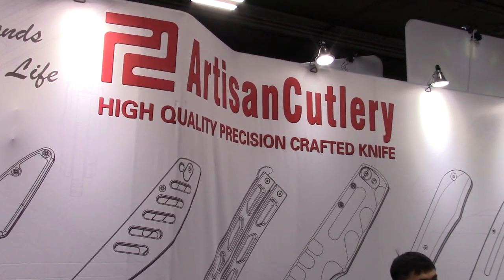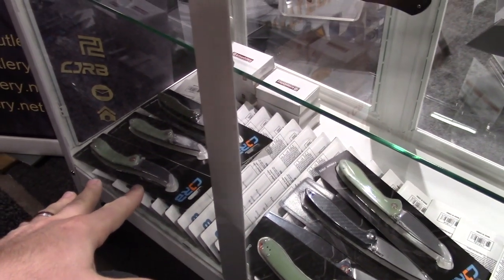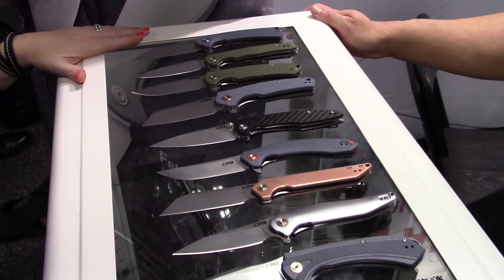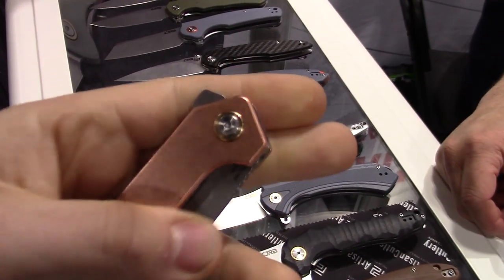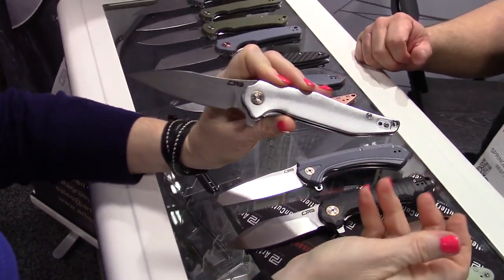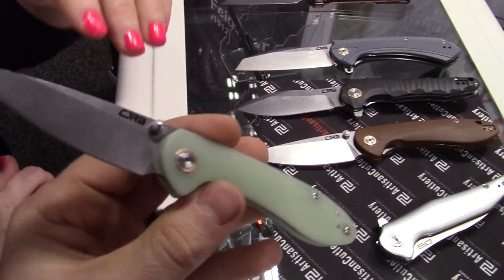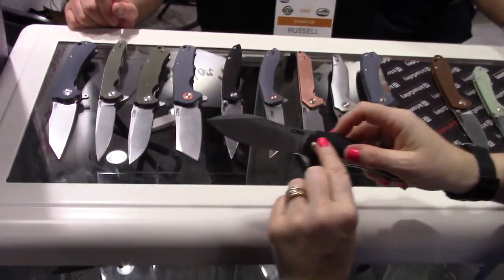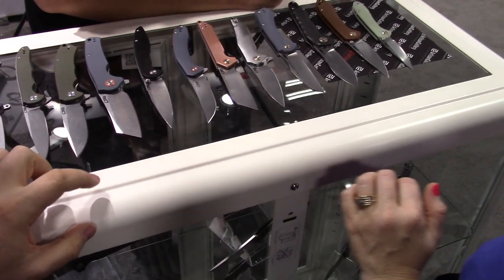CJRB Cutlery - Shot Show 2020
CJRB Cutlery at BladeHQ sorted by newest. Thanks for using our links!